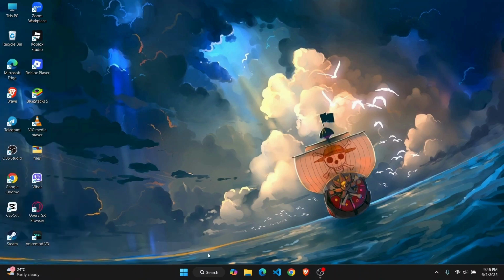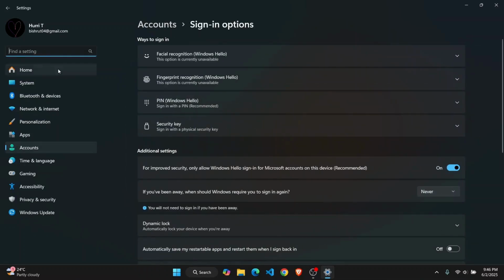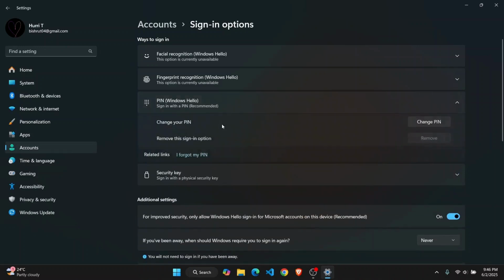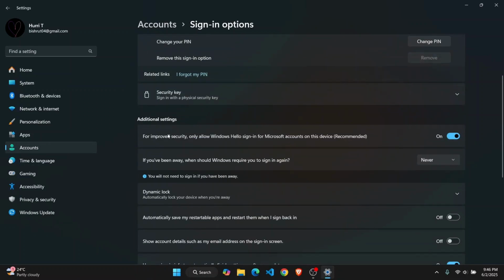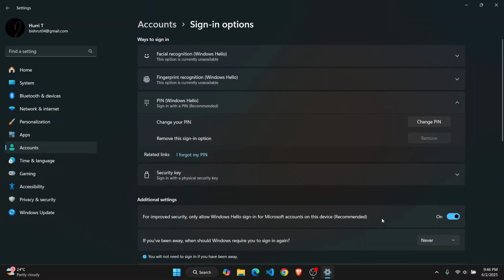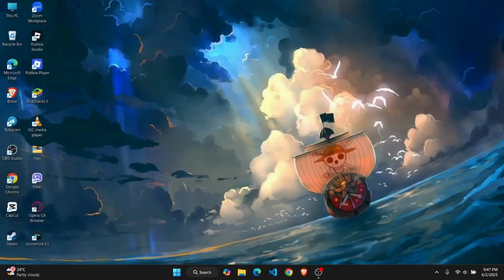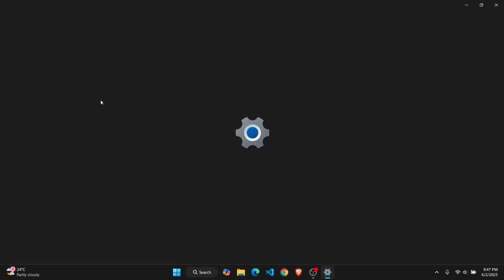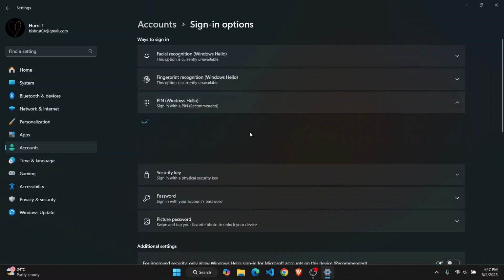How to Remove Pin in Windows 11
Learn how to remove a PIN in Windows 11 with this step-by-step guide. Whether you want to disable PIN login, reset your PIN, or change your login settings, this tutorial covers it all!

In this video, you'll discover how to remove a PIN in Windows 11 and explore options for changing or resetting your PIN settings.

Timestamps:
0:00 Introduction
0:25 Step 1: Accessing Your Account Settings
0:55 Step 2: Navigating to Sign-In Options
1:20 Step 3: Removing Your PIN